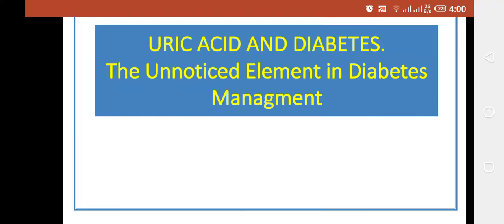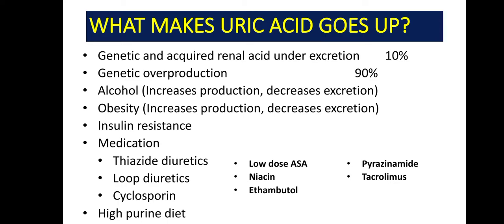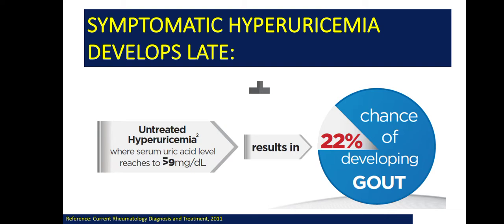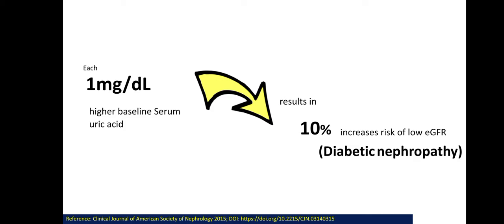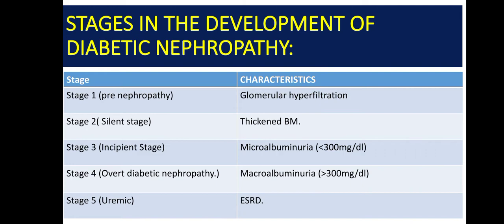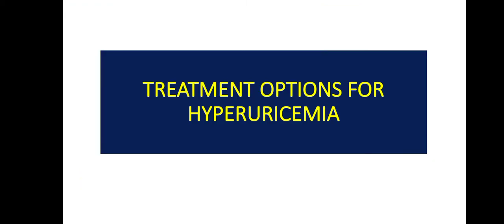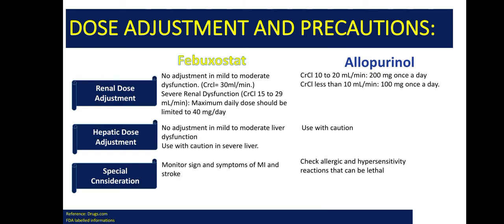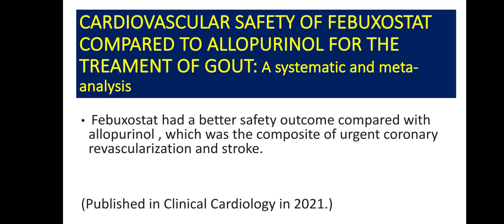URIC ACID AND DIABETES.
Here's a video about the Hyperuricemia.